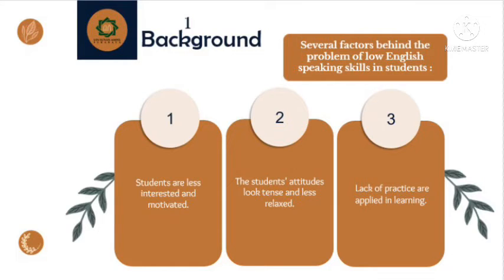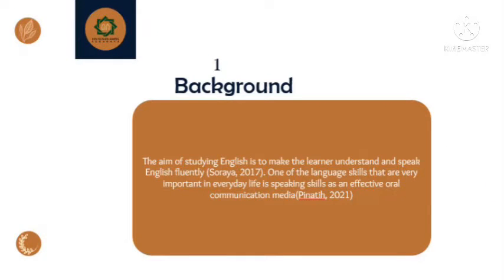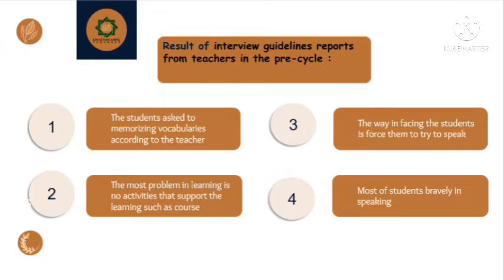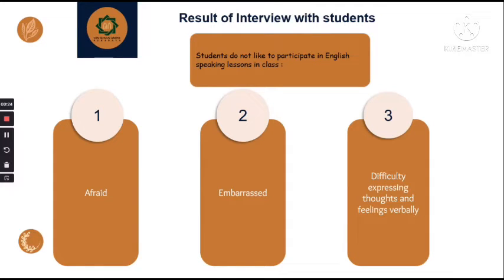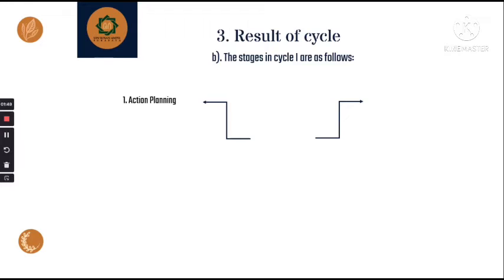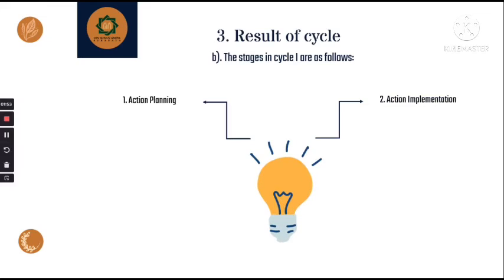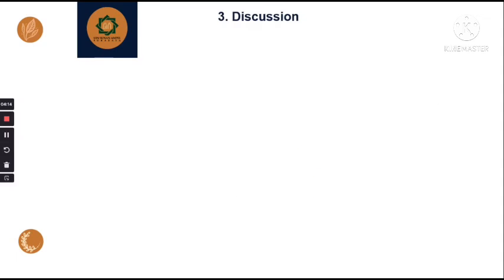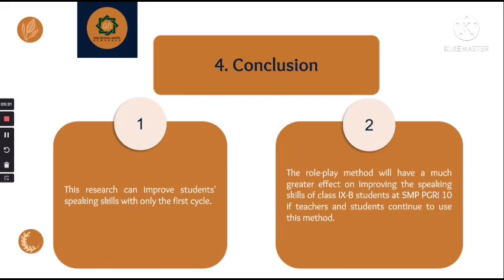Presentation video I CONELT (Siti Chodijah and Zakky Dausar)